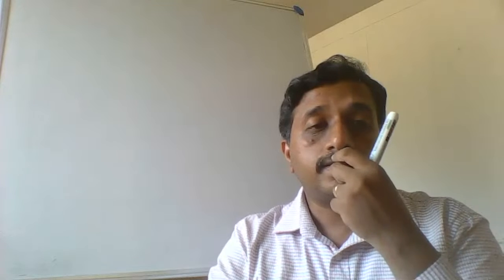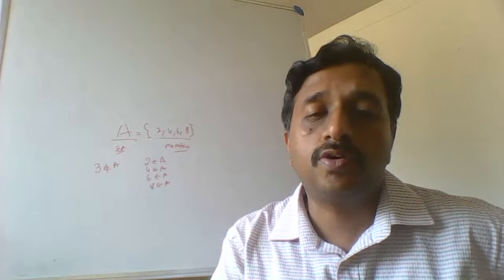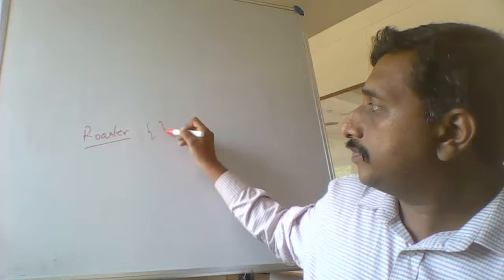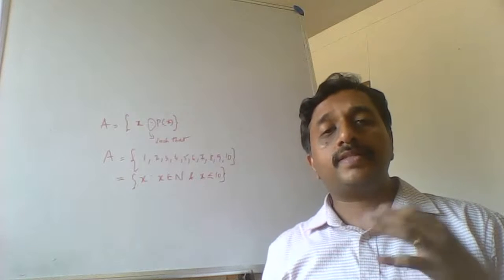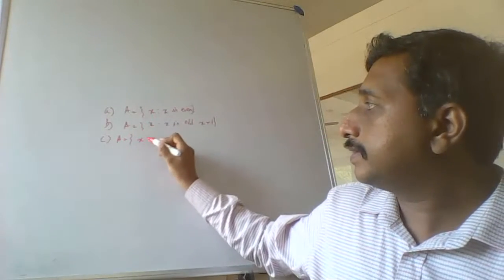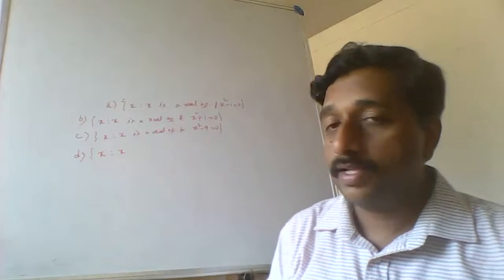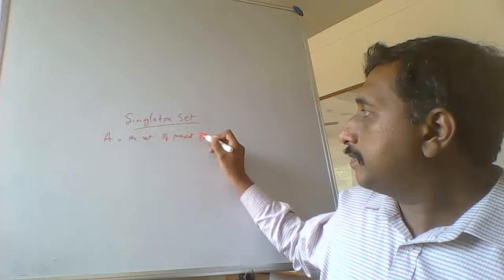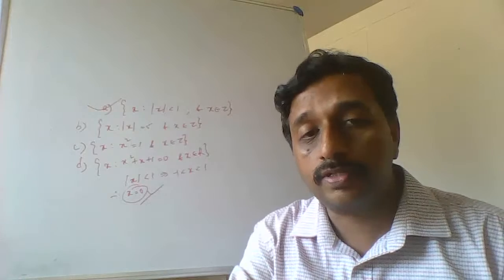IIIIT Mathematics||Set Theory